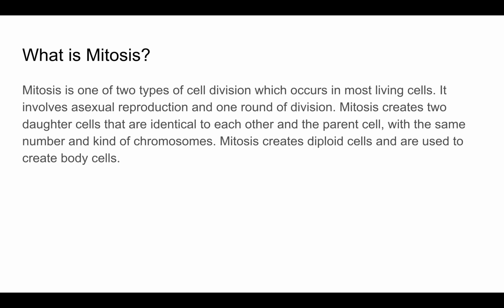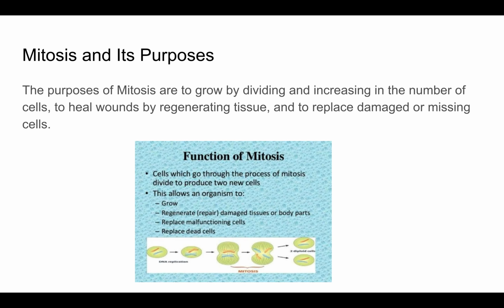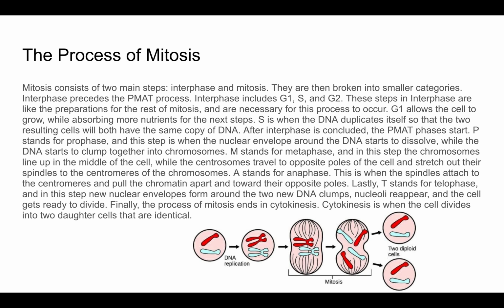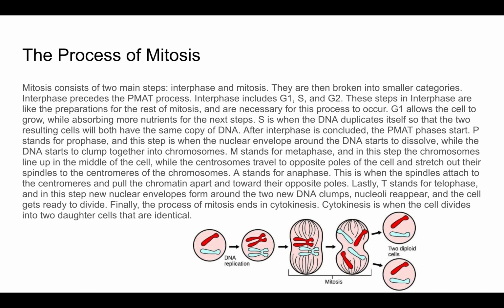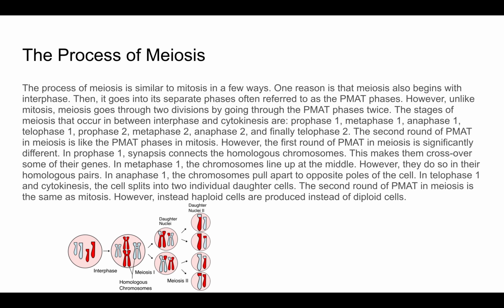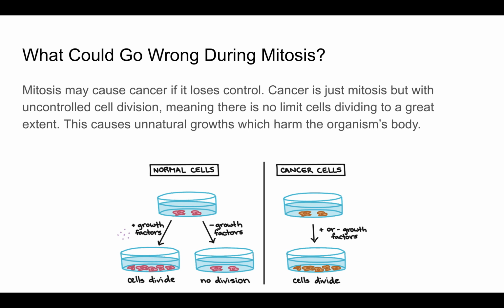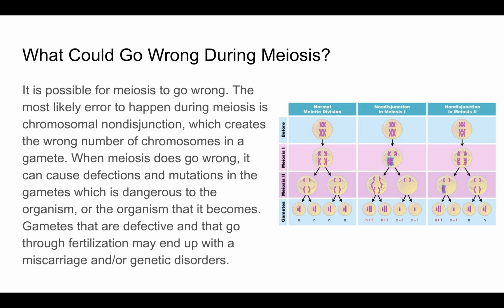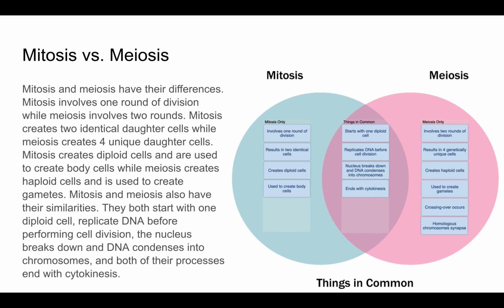Mitosis Meiosis Presentation Deep Dive Assignment | BYU Biology